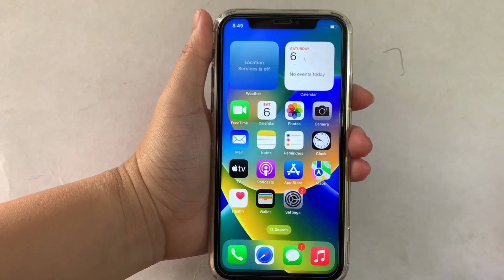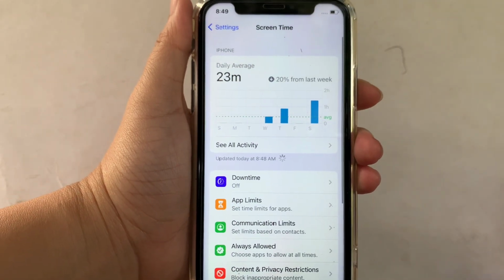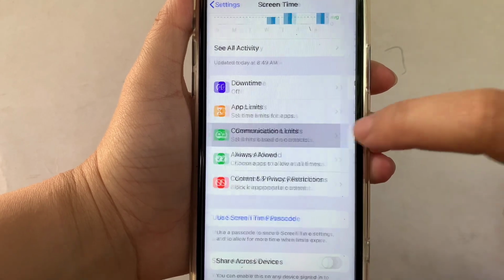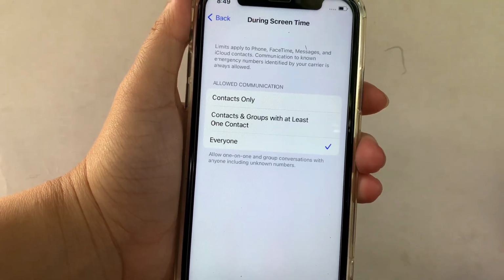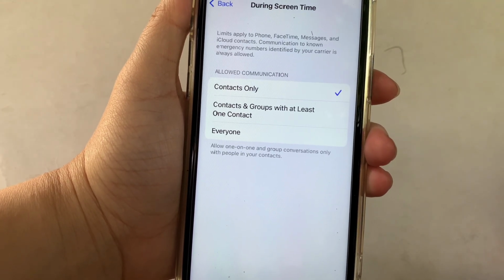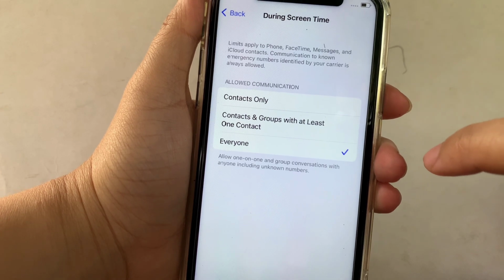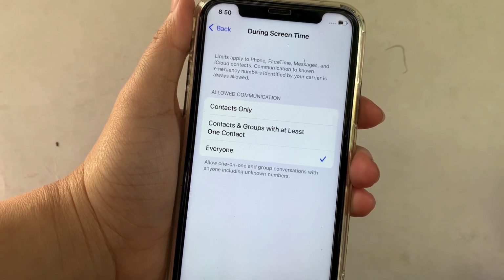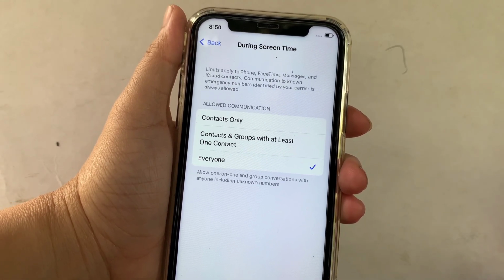How to change communications limits during screen time on iPhone X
Do you want to change communications limits during screen time on iPhone X mobile phone.

Thanks...